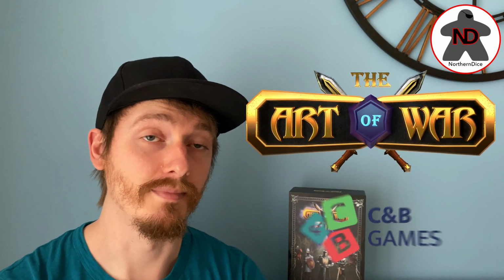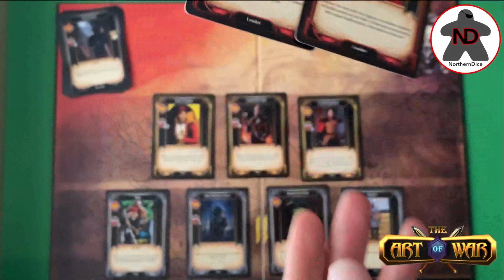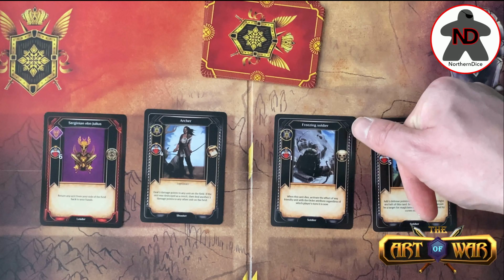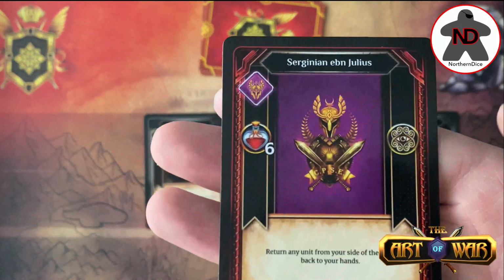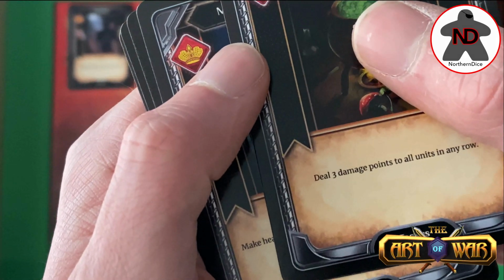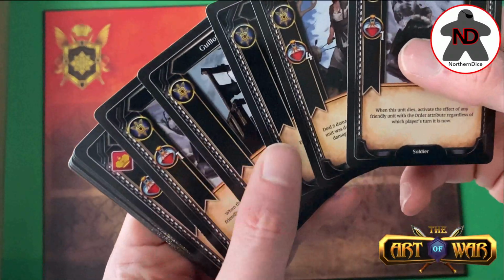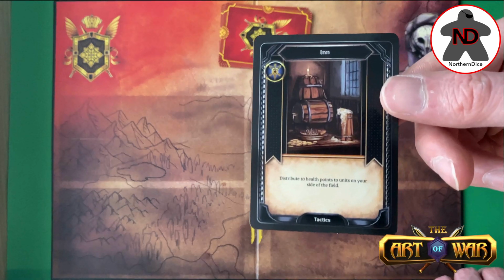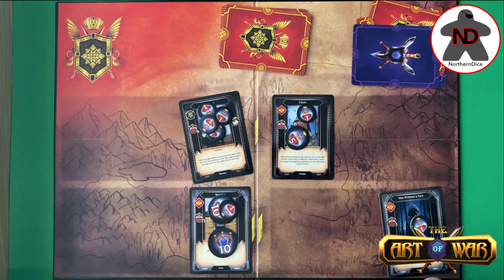Art Of War: Card Game Preview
We had the absolute pleasure of being able to preview Art Of War: Card Game, send to us by C&B Games*, currently live on Indiegogo. It's a free for all (or team based) card battler where you build a deck and fight for glory. With unique elements, a lovely theme and excellent replay-ability, this game has knocked our socks off and really impressed us.

*We have not been paid for this preview and will be sending the preview copy of the game back to the designer. All opinions are our own.